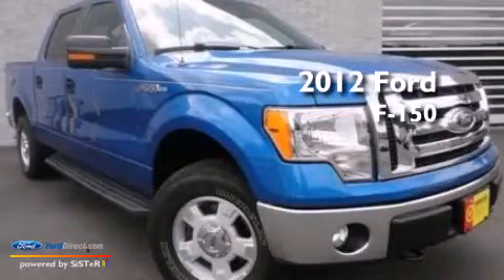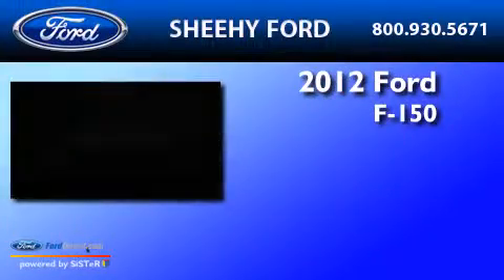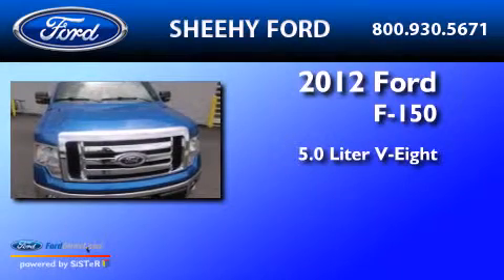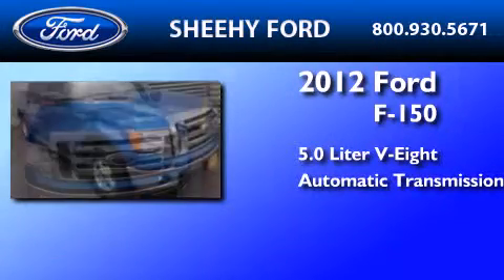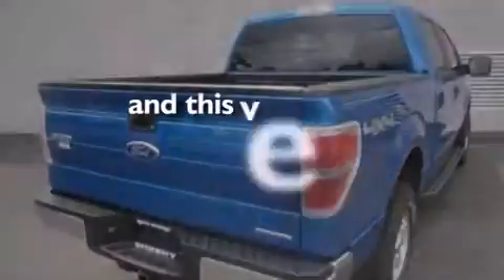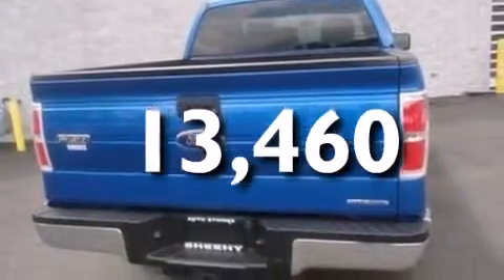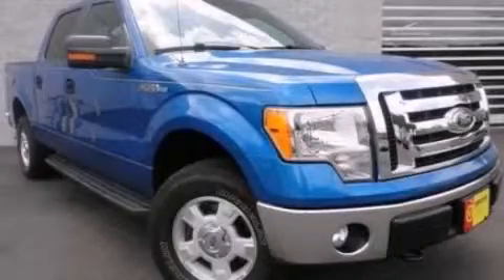Preowned 2012 FORD F-150 Ashland VA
We have been honored to serve the Ashland VA area , we promise that your experience at our dealership will exceed your expectations ! Year : 2012 Make : FORD Model : F-150 Engine : 5.0L V8 32V MPFI DOHC FLEXIBLE FUEL Trans . Ashland , VA 23005